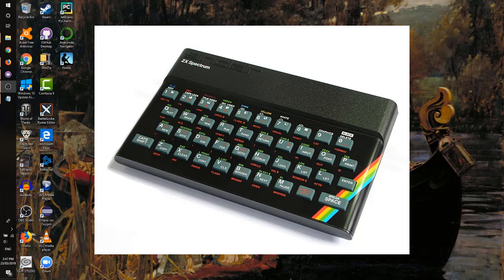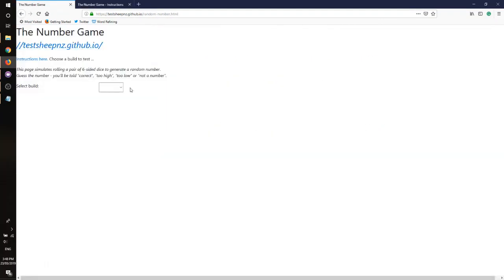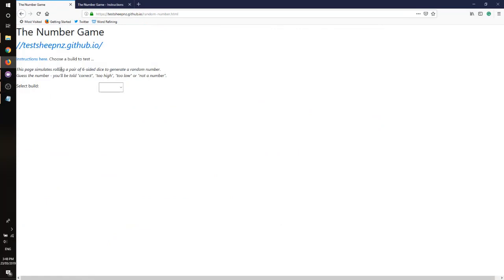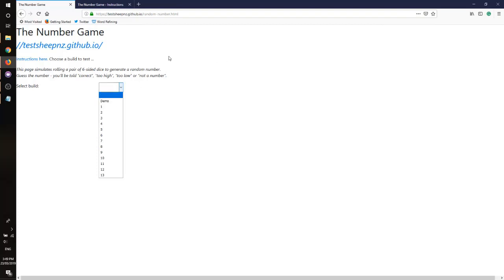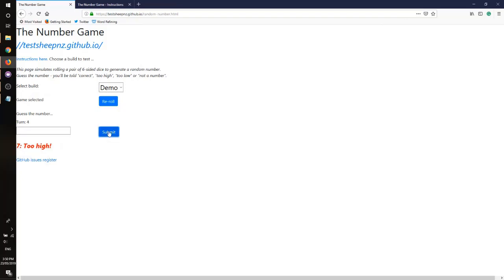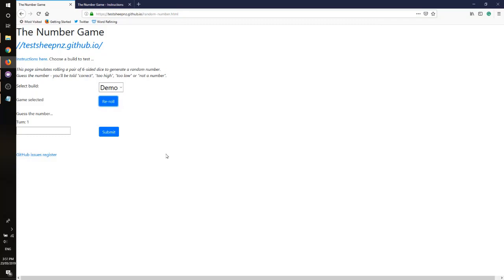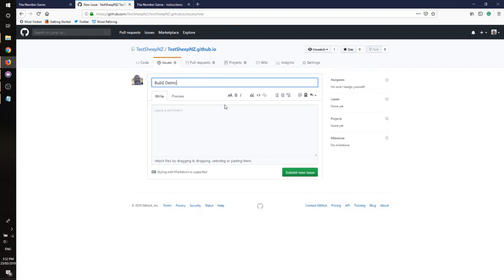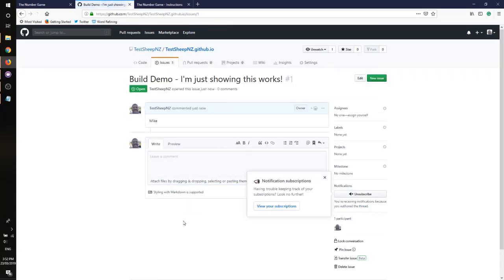The Numbers Game - Testing Session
This is the instructions for The Numbers Game test session ...